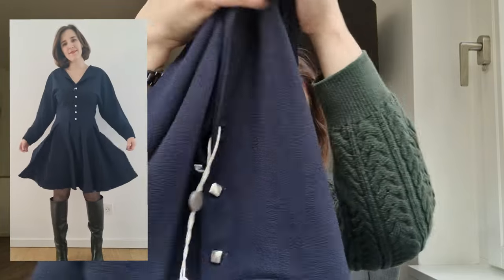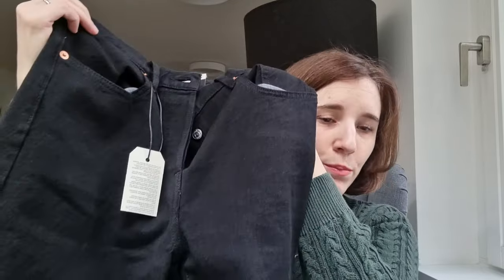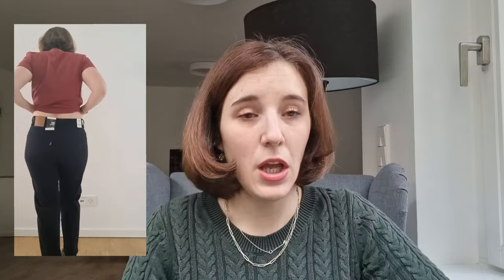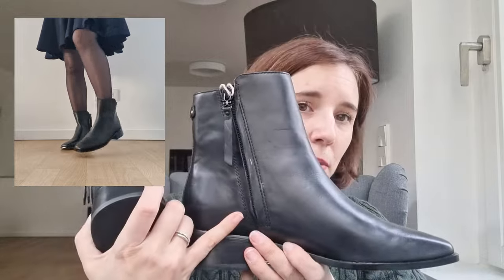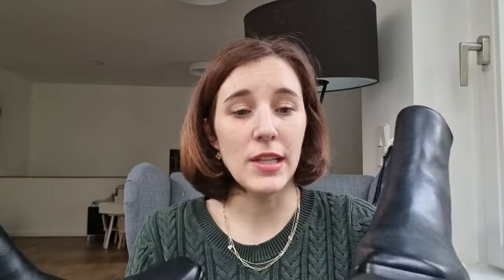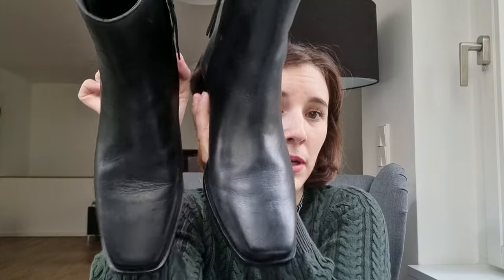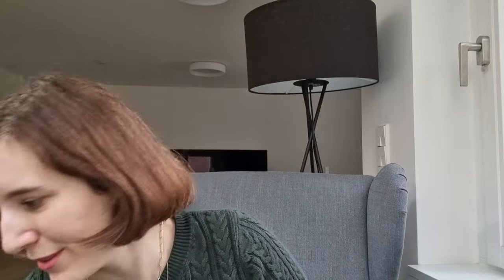NEW Shopping Try-On Haul | Boots, Low-boots, Clothes...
Let's have a look together at my latest purchases for this autumn winter ! There are a few clothes and several shoes... 🙈
Did you know The Outnet ? Do you have similar outlet websites to recommend ?

- Levi´s Crop 501 - Size 28, Length 26
- Bijou Brigitte Necklace (similar, the exact one I have is not available anymore)

Have a lovely day and see you in a next video ☀️
Delphine